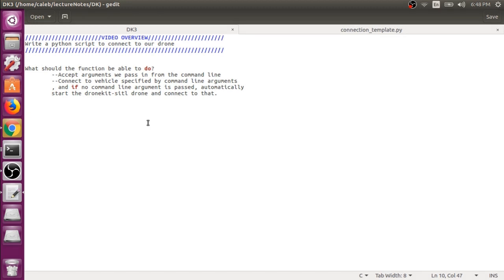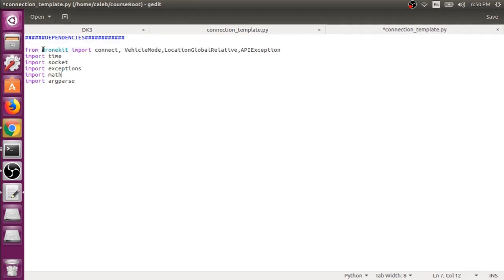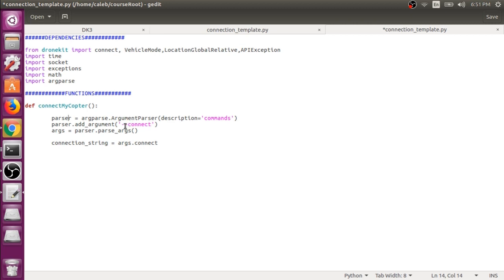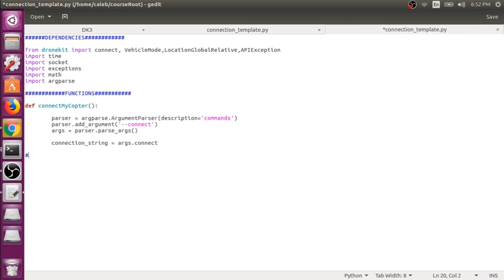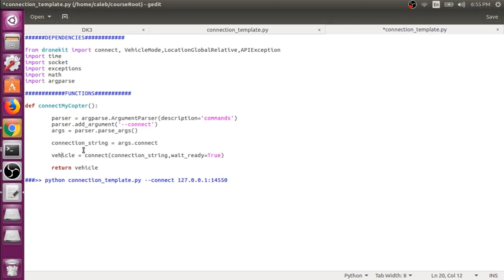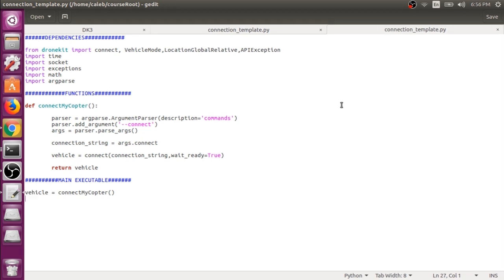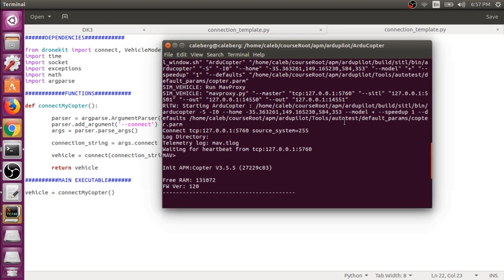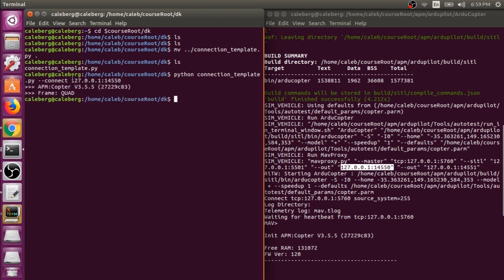Connect a Python Script to a Drone (part 1)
Learn how to connect a python script to a drone through the IP protocol. Once the connection has been established, the script can send commands to the drone for autonomous missions.

This is a snippet of a full course on how to program drones. IF YOU'RE INTERESTED IN THE COMPLETE COURSE, CHECK IT OUT AT